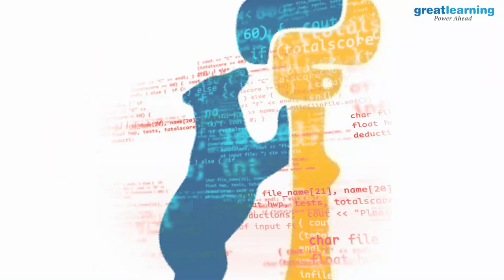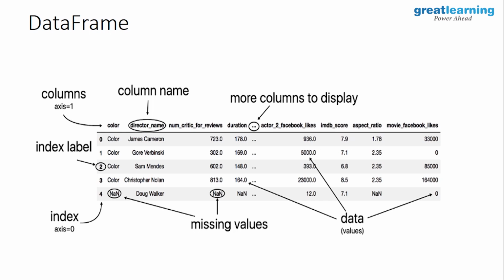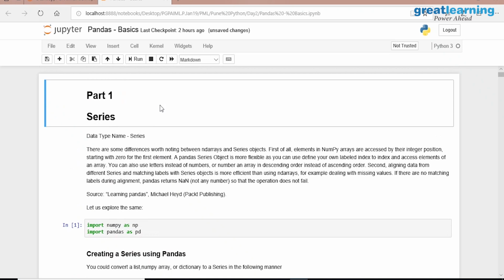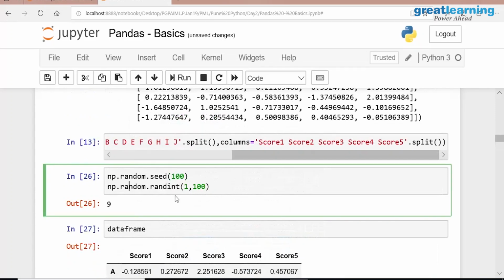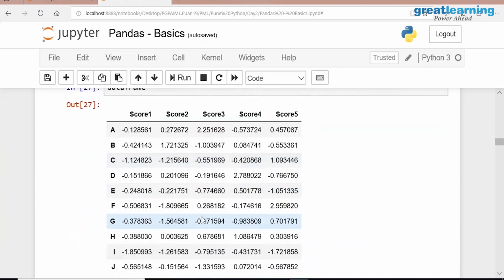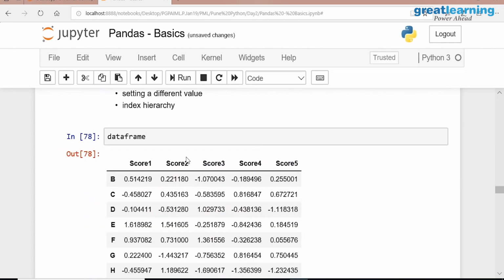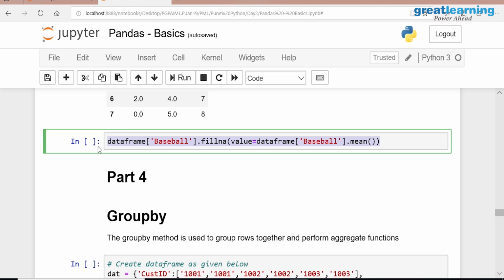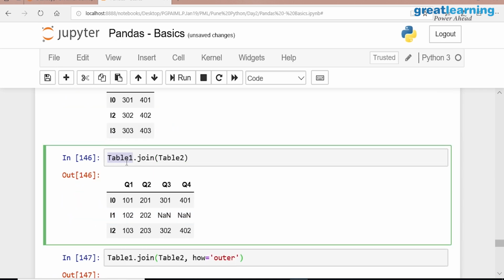Python Pandas Tutorial | Data Analysis With Python Pandas | Python Training | Great Learning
Panda’s is a software library written for the Python programming language for data manipulation and analysis in particular it offers data structure and operations for manipulating numerical tables and time series. The python packages are the most important package to do with the disposal of data for the Data Scientists working in Python today. Keeping all these things in mind, we have come up with this Panda’s Python Tutorial

The panda's package is the most important tool at the disposal of Data Scientists and Analysts working in Python today. The powerful machine learning and glamorous visualization tools may get all the attention, but pandas are the backbone of most data projects. If you're thinking about data science as a career, then it is imperative that one of the first things you do is learn pandas.

Pandas is a popular Python package as it offers powerful, expressive, and flexible data structures that make data manipulation and analysis easy, among many other things. In this tutorial, we will go over the essential bits of information about pandas, including how to install it, its uses, and how it works, and much more.

🏁 Topics Covered:
Following Pointers will be covered in this video
00:00:00 Introduction
00:01:00 Python Data Frame
00:28:00 Python Pandas Demo

🔥Check Our Free Courses with free certificate:
🔥 Get your free certificate of completion for the Data Science with Python Course, Register Now